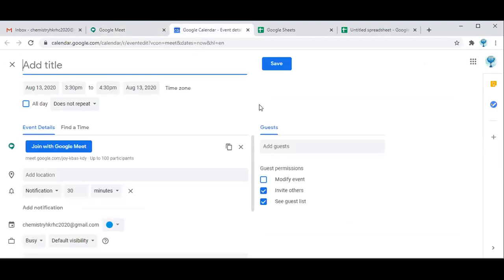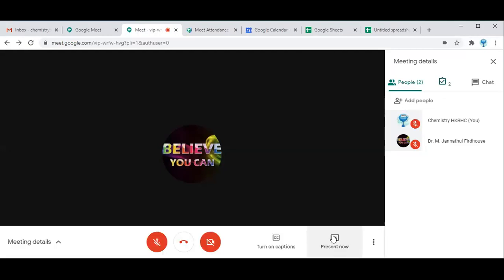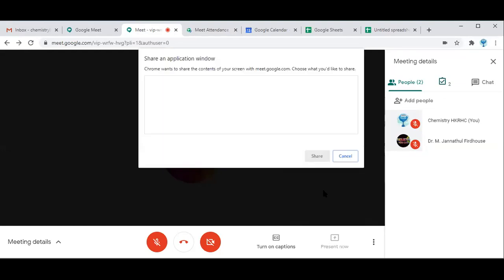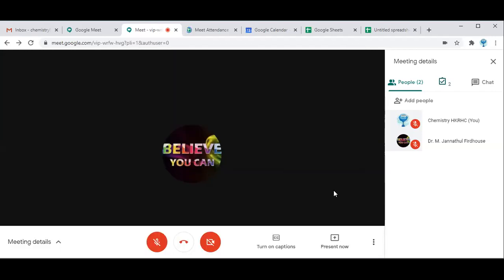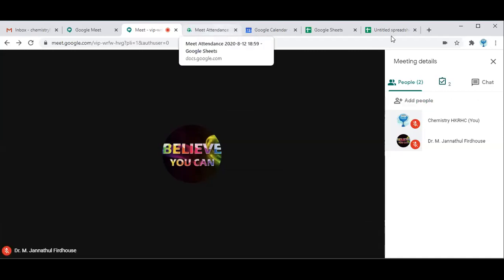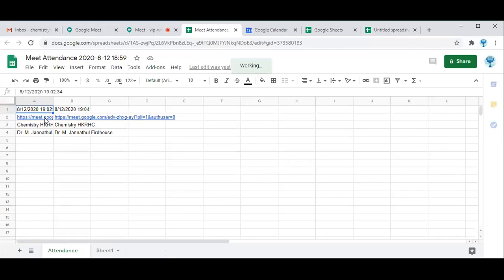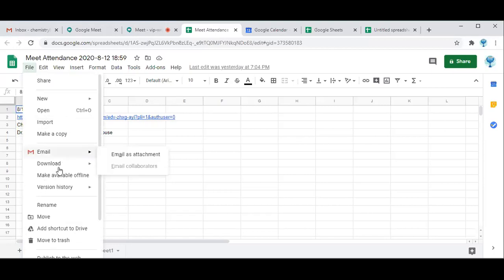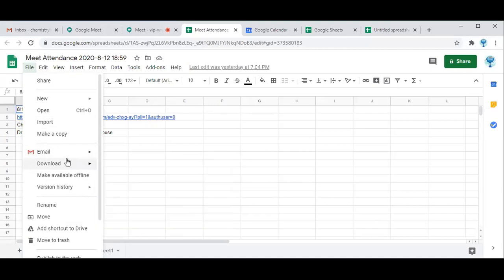Google Meet with Attendance Tracker by Dr M Jannathul Firdhouse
Welcome to HAJEE KARUTHA ROWTHER HOWDIA COLLEGE, LMS.